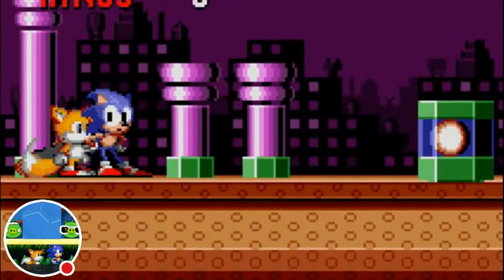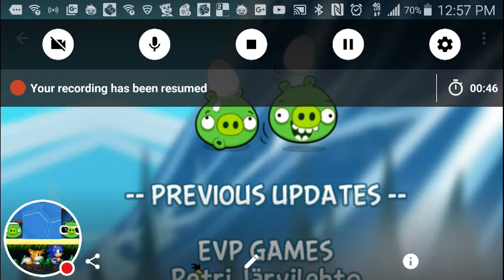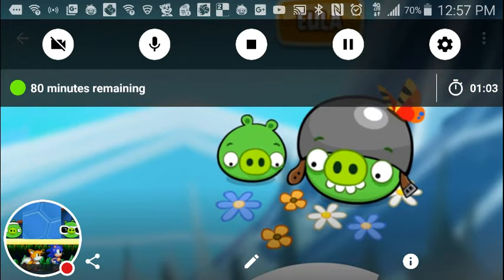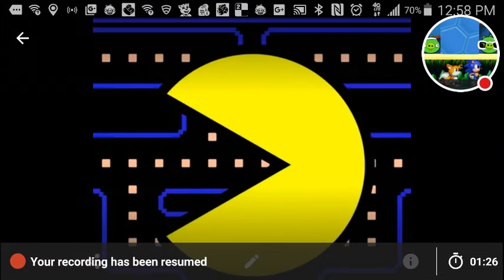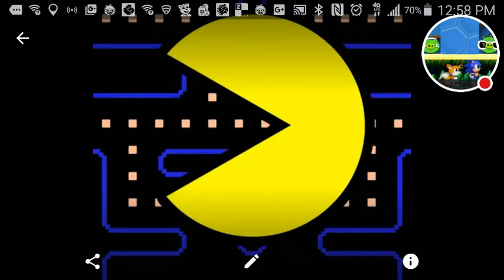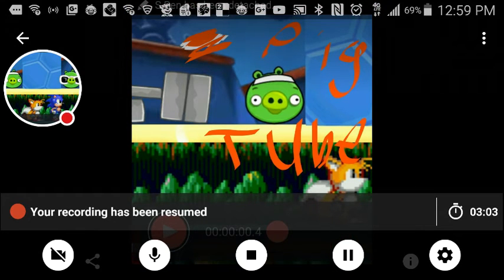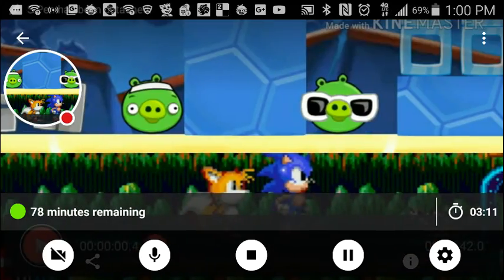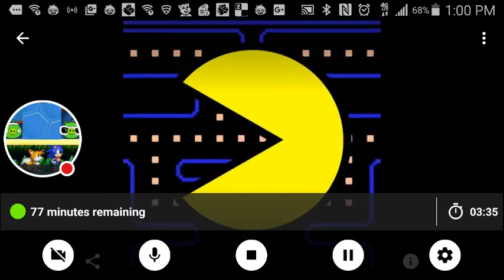Corporal Pig gets a Pac-Man OS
Because pig is so mad